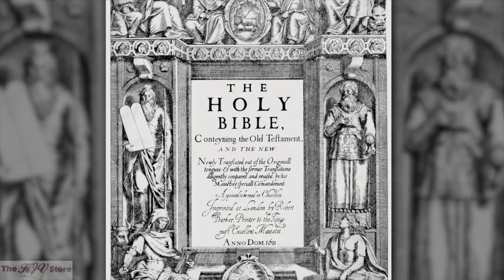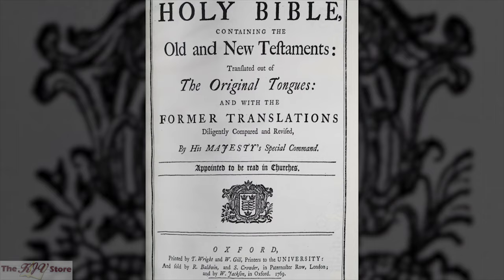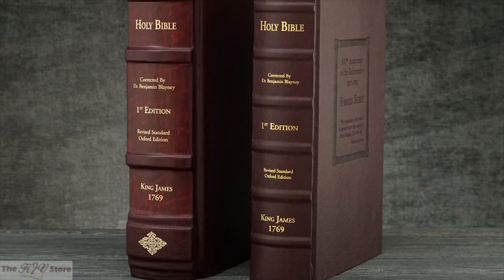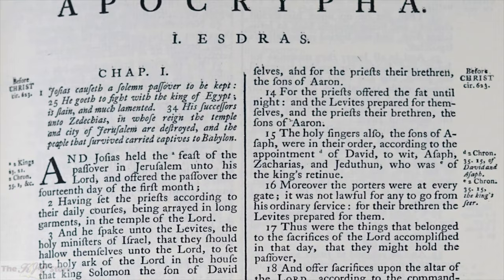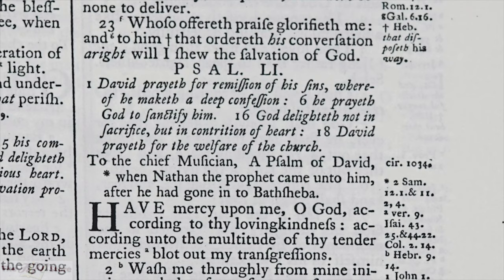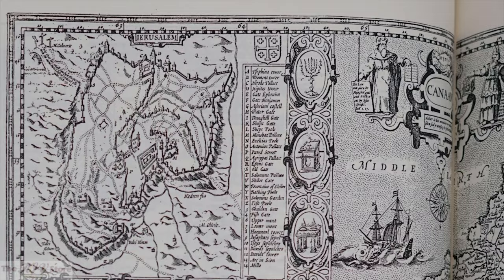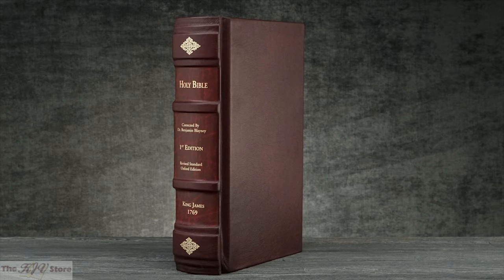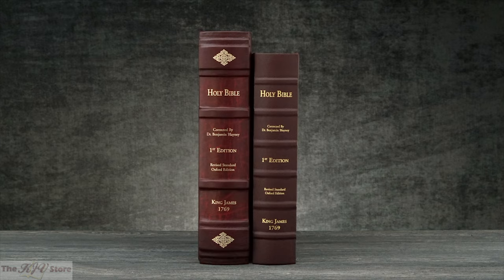1769 Oxford Standardized Revision of the 1611 King James Bible Facsimile Reproduction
The most requested facsimile ever is finally available for the first time in history!

In 1769 Dr. Benjamin Blayney completed his revision of the King James Bible and using Dr. Samuel Johnson’s first edition 1755 printing of the Johnson Dictionary the English language “came of age.” Spelling, punctuation, and grammar became standardized making it possible to teach succeeding generations the fledgling languages’ establishment as a great spoken and written language in the world of communication, commerce and education.

Our most popular facsimile in all of our inventory is the 1611 First Edition King James Bible.

When the first King James Bible was printed there was not a dictionary. There was not a standarized spelling for most complicated words. The truth is there were many printing mistakes and when Dr. Blayney finished - he had corrected more than 20,000 spelling and punctuation "mistakes" done by Robert Barker and his printing presses that produced the 1611 King James Bible.

The Bible Museum is making it possible for every Bible loving person to own a facsimile of the first edition of the 1769 Revised Standard Oxford Edition King James Bible. This expert facsimile is designed to be displayed at an altar in your church, your business or your home.

These large format 1769 Family Bibles measure a huge 15 inches tall by 10.5 inches wide by 3 inches thick, and they are bound by hand using the most beautiful and most durable cover of Italian Fiscagoma Buffalino selected to last a lifetime of daily use.

This heirloom will be a true collector’s edition to be proudly displayed in observance of the 500th Anniversary of the Reformation that we date from Martin Luther nailing the 95 Thesis to the door of the Castle Church in Wittenberg, Germany on October 31, 1517.

While the original 1611 First Edition King James Bible remains our best-selling facsimile reproduction; most people are shocked to learn that the 1611 is actually not the source text used in nearly all published “King James Version” Bibles that have been printed for the past 250 years.  In fact, it was the 1769 Standard Oxford Edition of the King James Version, as edited and compiled by Dr. Benjamin Blayney, which is the source text used by all Bible publishers to print “King James Version” Bibles for the past two and a half centuries up to today.

Blayney made extensive use of Dr. Samuel Johnson’s 1755 First Edition of the English Language Dictionary, which sought to bring uniform and correct modern spelling, punctuation, and formally accepted rules of grammar, to the English language for the first time. However, beyond simply correcting more than 20,000 spelling and punctuation “mistakes” in the 1611 King James Bible, such as using modern spellings like “city” rather than “citie”; Blayney also initiated more than 400 corrections of wording.

Every Deluxe Edition comes with a New Testament Leaf from an unrestorable original First Edition 1769 Oxford Standardized Revision of the 1611 King James Bible.

Essentially, this 1769 edition is the first edition of the King James Version text that we all know and love today, however it has the additional benefit and feature of pre-dating the 1880’s removal of the 14 inter-testamental books called “Apocrypha”, which King James insisted on including in his 1611 edition and which were in nearly all Bibles from the very first Bibles up until the 1880’s.  So you do have the full 80-Book Bible in this magnificent 1769 edition, just as you also do in the beloved 1611 original edition, in contrast to the edited so-called “King James Version” Bibles printed from the 1880’s up to today which contain only 66 Books.

Another improvement Blayney brought to the King James Version text, was to print it in a beautiful and easier-to-read Roman Typeface, rather than the fancy and much harder-to-read calligraphy-like ‘Gothic Blackletter Typeface of the 1611 edition.  The Bible Museum has, however, preserved the wonderful Genealogy of Mankind from Adam to Christ and the John Speed Map of the Holy Land from the 1611 King James Bible, and included them in the prefatory area of this 1769 facsimile reproduction.

Measuring almost 16.5 inches tall by 10.5 inches wide by 3 inches thick, the Deluxe Edition binding is handcrafted from the finest leather made today. It was issued in 2017 in observance of the 500th Anniversary of the Reformation that we date from Martin Luther nailing the 95 Thesis to the door of the Castle Church in Wittenberg, Germany in 1517.

This large folio first edition of what has been known as the “King James Version” for the past two-and-a-half centuries… Blayney’s 1769  Oxford Standardized Revision of the King James Bible, makes a great Family Bible and heirloom to display in your home.